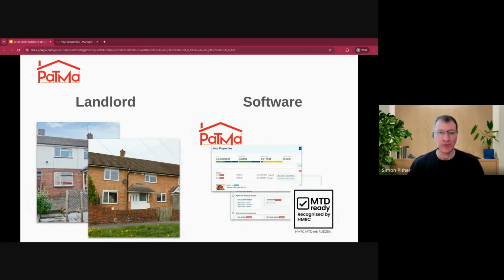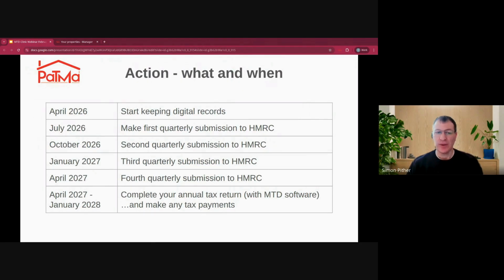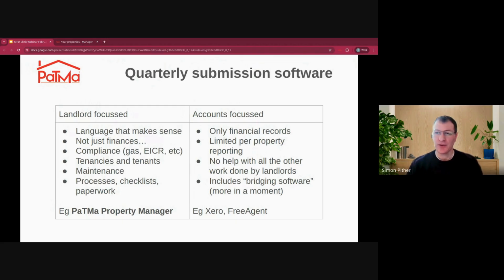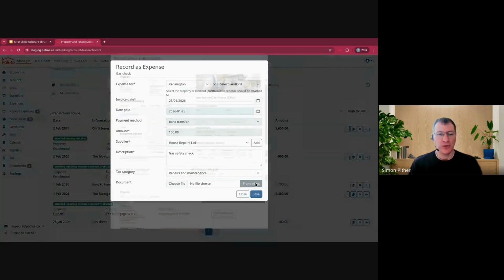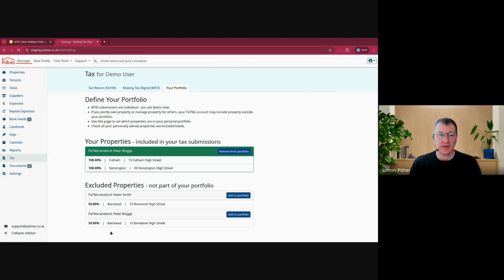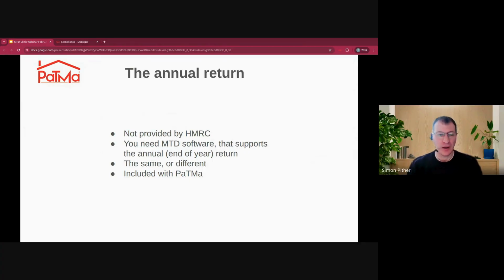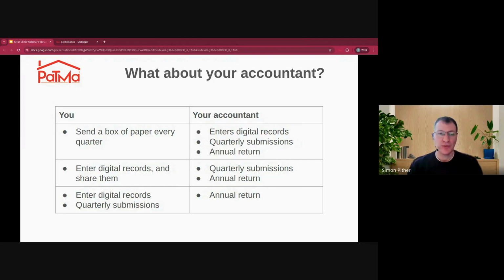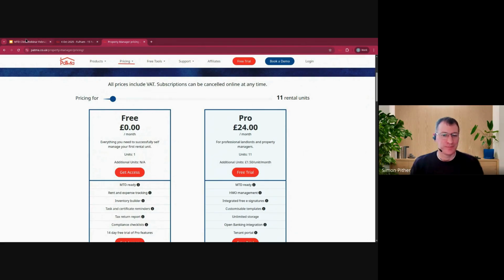Making Tax Digital for Landlords Explained: Who’s Affected, Key Dates & How to Comply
Making Tax Digital is changing how many UK landlords report their rental income to HMRC. In this webinar, we explain who’s affected, when you need to start, what “digital records” actually mean, and how the quarterly submissions work including a practical demo of submitting updates using PATMA.

🔎 In this webinar, we cover:

Who Making Tax Digital applies to (landlords with property in their personal name)

Income thresholds & start dates

£50,000+ rental income: from April 2026
£30,000+ rental income: from April 2027
£20,000+ rental income: from April 2028

How thresholds work if you’re also a sole trader (combined qualifying income)

What counts as digital records (transaction-level records, not totals)

What’s included in a quarterly submission (totals sent to HMRC, not individual transactions)

Software options: landlord-focused software vs accounting software vs bridging spreadsheets

How MTD works with an accountant (sharing access vs exporting data)

PATMA demo: bank feed processing, splitting agent fees, joint ownership, and submitting to HMRC (test environment)

Q&A: manual rent entry and pricing for larger portfolios

🗓 Key takeaway

MTD introduces quarterly updates during the year, but you’ll still complete an end-of-year return — just using MTD-compatible software rather than HMRC’s old online filing.